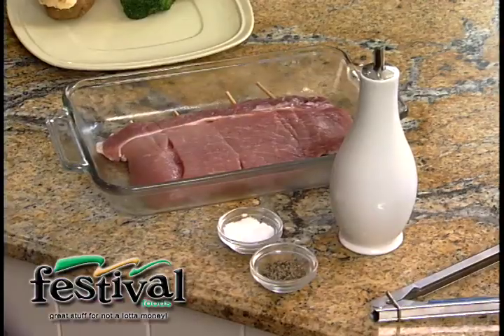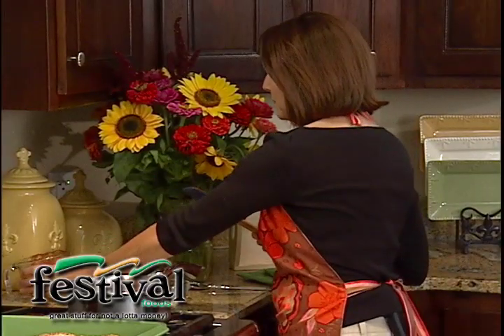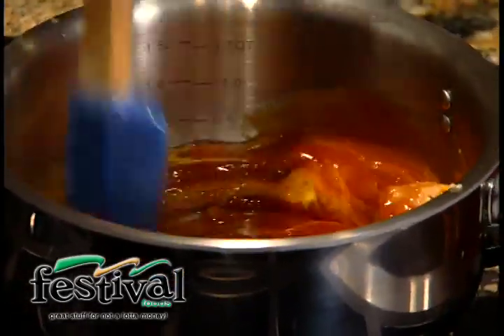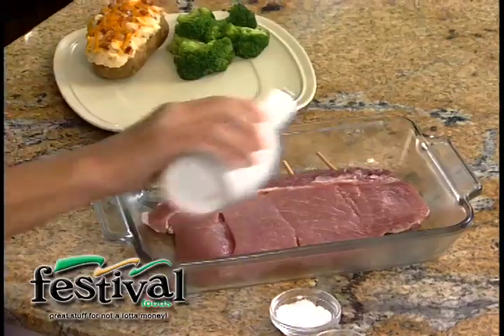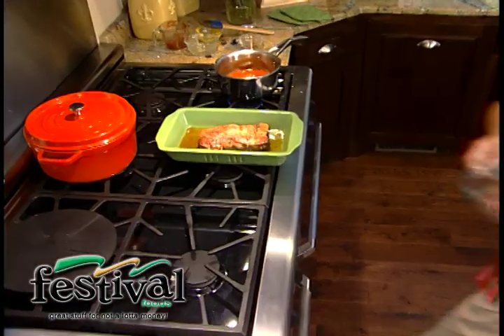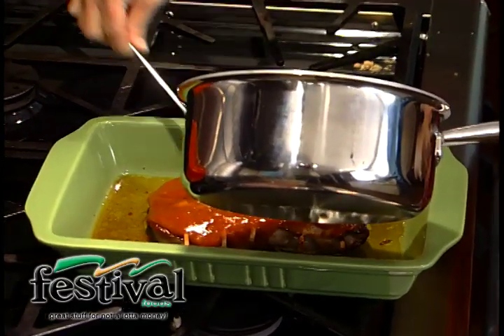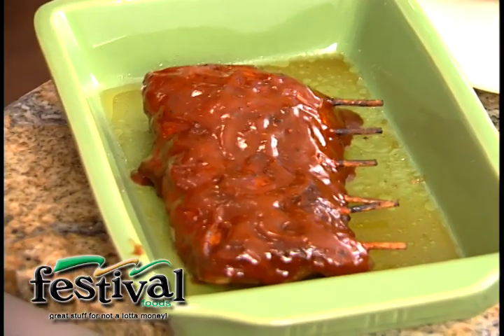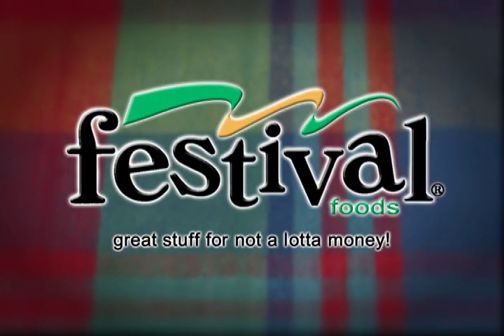Festival Foods Ribs on a Stick in the Kitchen